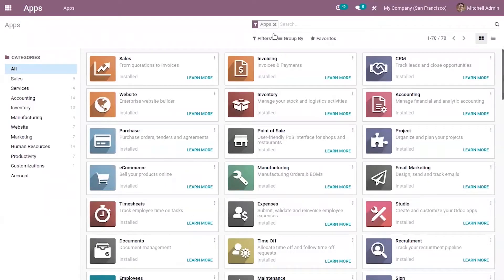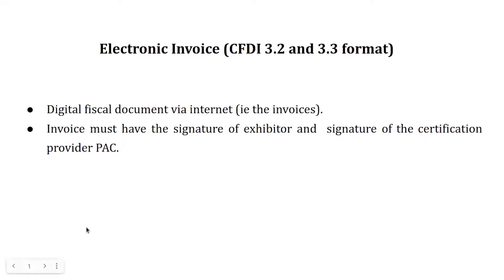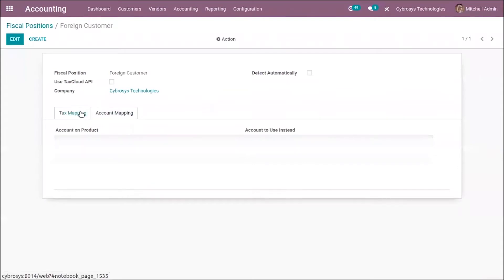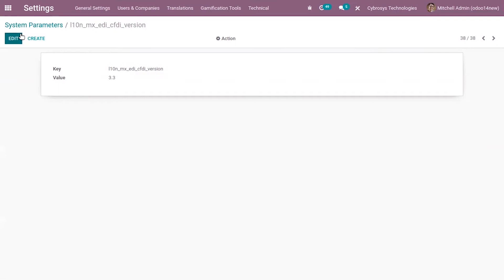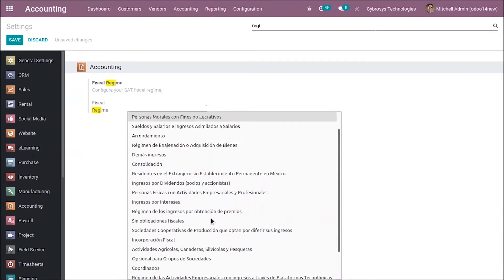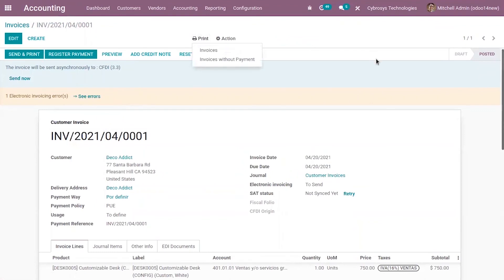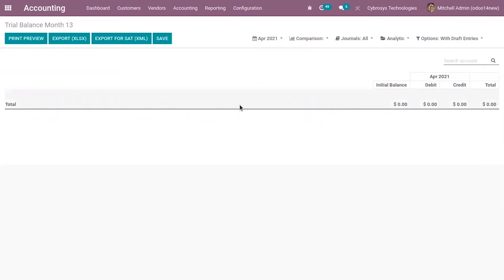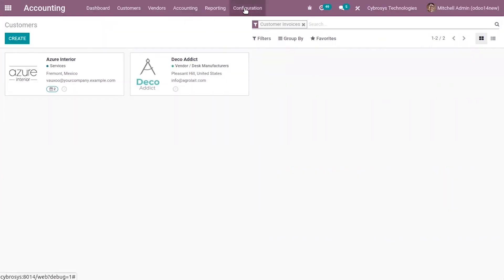Odoo 14 Fiscal Localization - Mexico | Odoo Accounting Localization | Accounting in Mexico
Mexico localization provides the accounting features required for the companies operating in Mexico. The chart of accounts and tax are automatically generated along with the localization. With this localization, Odoo will help the company to perform the accounting activities defined in Odoo using the rules and regulations defined by Mexico localization.

Video Contents:
00:00 Introduction
00:36 Install Localization Module
03:58 Accounting Configuration ( Enable Electronic Invoicing )
06:53 Chart of Accounts, Taxes, Journals, Fiscal Positions Configuration
11:01 Create System Parameters
16:20 Create a New Invoice in Mexican Localization

The initial step is to install the Mexico localization from the odoo apps.
At the time of database creation, if the country is chosen as Mexico, then it will automatically install the  Mexico accounting features.

Mexico Accounting includes some groups of modules:

l10n_mx: This module includes the basic configuration needed to operate a company in Mexico like basic accounting features, chart of accounts, taxes, etc.

l10n_mx_edi:  Support all electronic transactions, CFDI 3.2( Electronic invoice by internet ) and 3.3, payment complement, invoice addendum

l10n_mx_reports: for mandatory electronic accounting reports. Here accounting apps are mandatory.

l10n_mx_edi_landing:  This module extends the functionality of Mexican localization to support customs numbers related to landed costs when you generate the electronic invoice